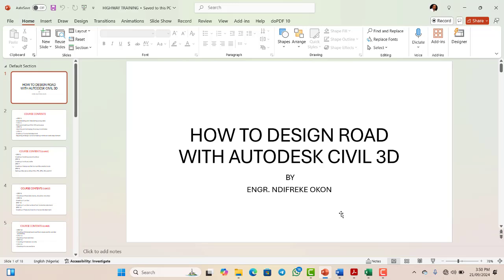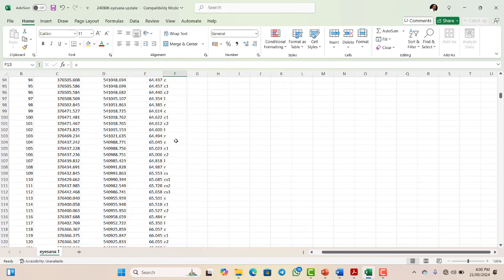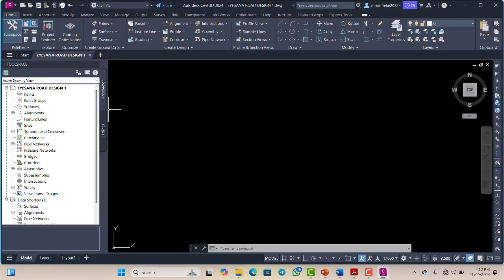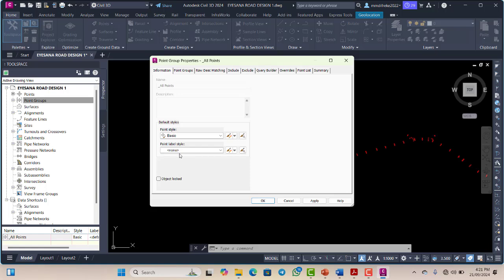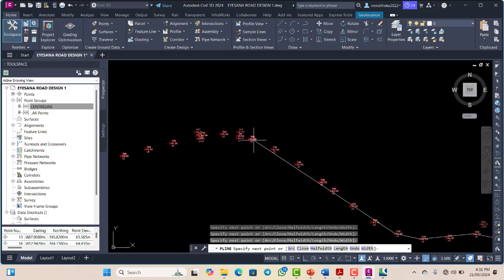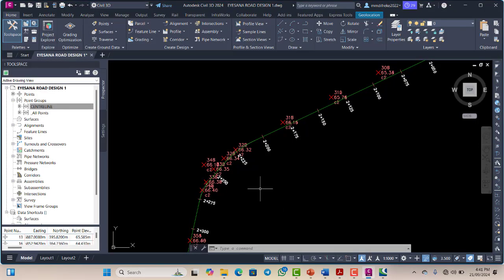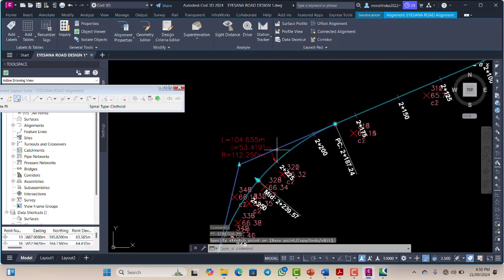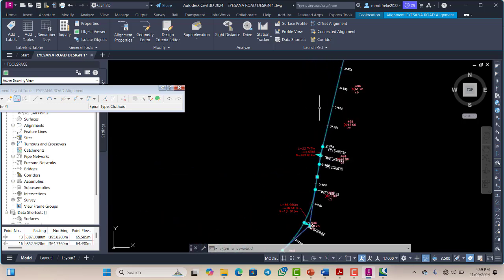Highway design module 1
This video is an  introduction to highway design module, its present concise description of the process involve in the design of horizontal alignment